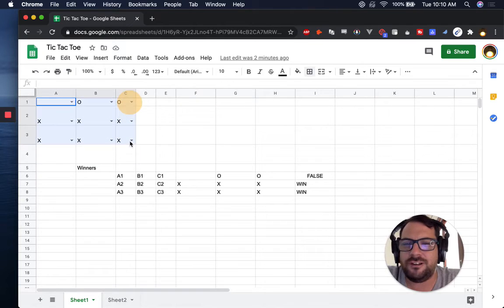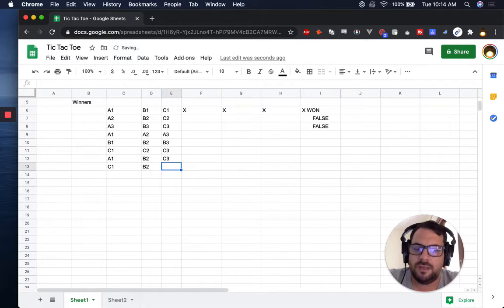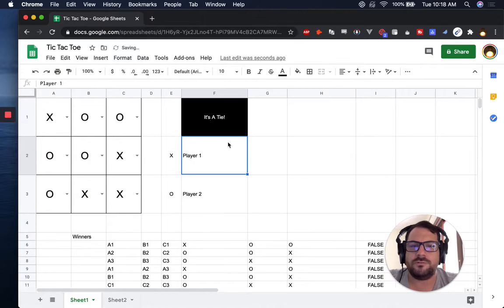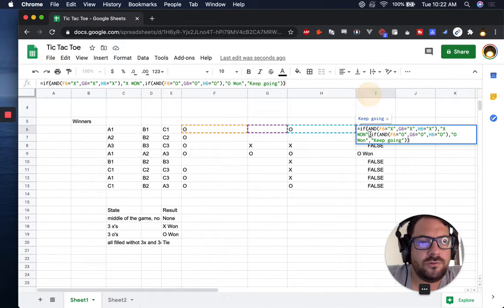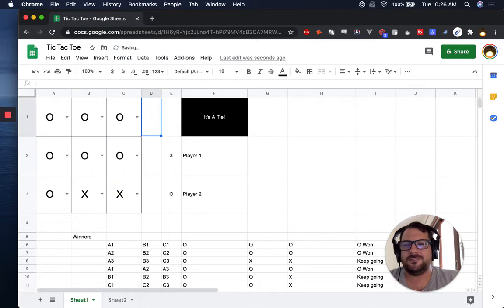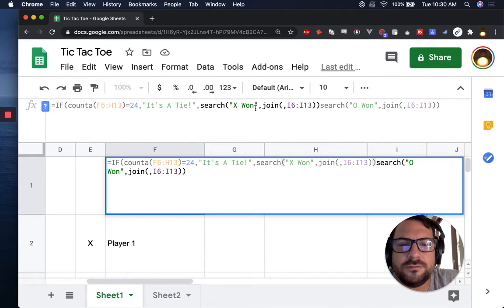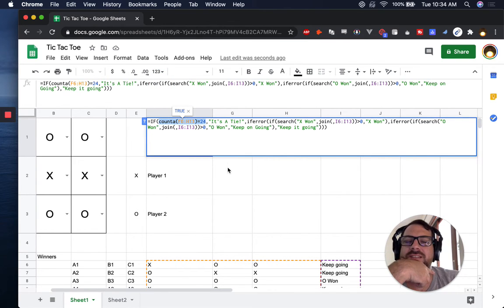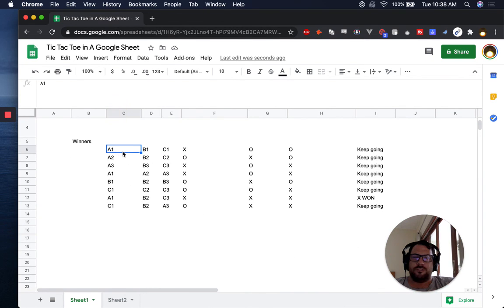Tic Tac Toe In A Google Sheet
Making games inside of google sheets can be fun for users and can be fun for all levels of learning the spreadsheet program.

Learn how to build better google sheets.
Better Sheets Members get access to 151 videos. Access to every template, script and sheet I make.  You'll join a community of over 2,000 members hell bent on getting the most out of Google Sheets.

100 Free Business Ideas - Lead Magnet, product, and business ideas you can make in a Google Sheet to validate your business ideas.